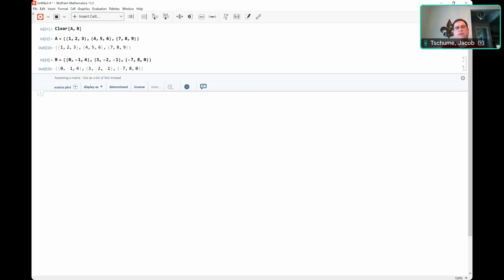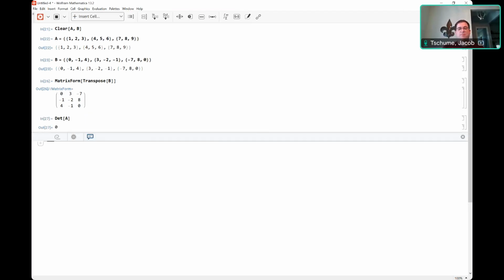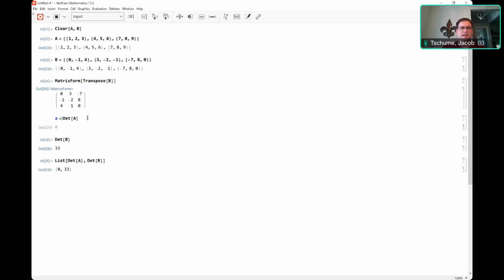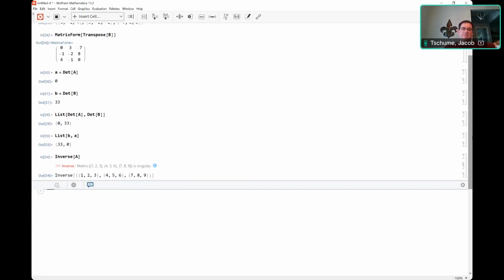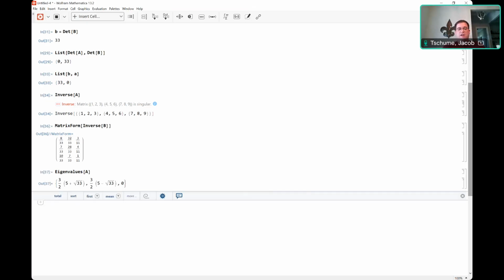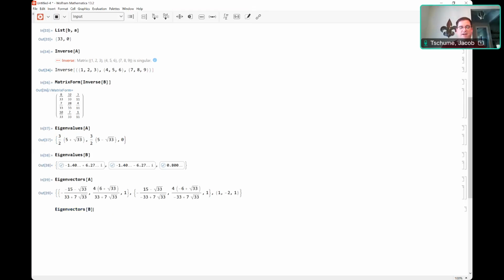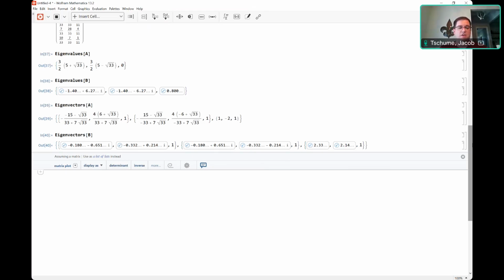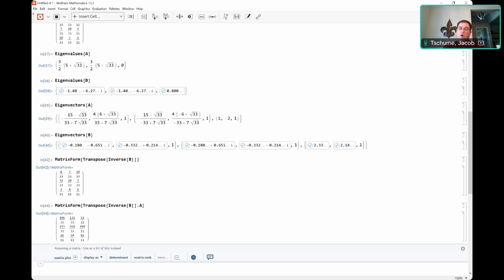Intro to Linear Algebra - Video 3 (Built-in Functions for Linear Algebra in Mathematica)